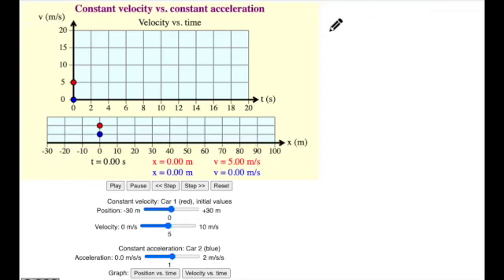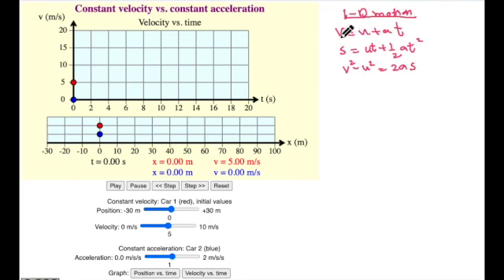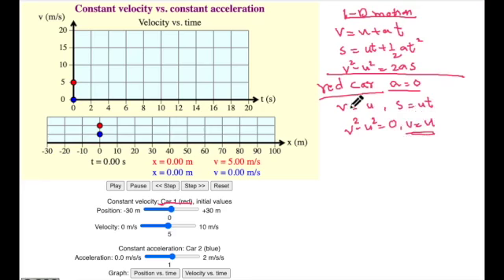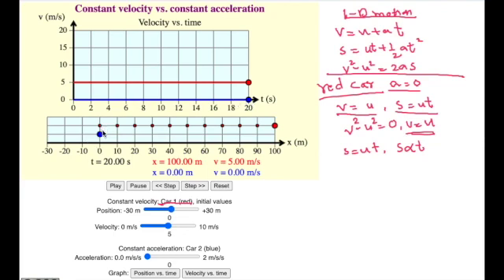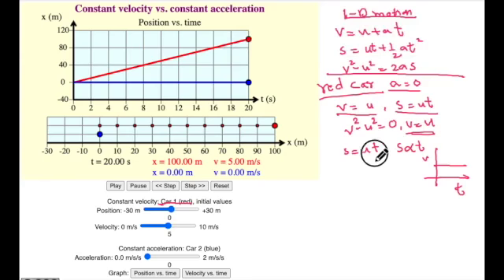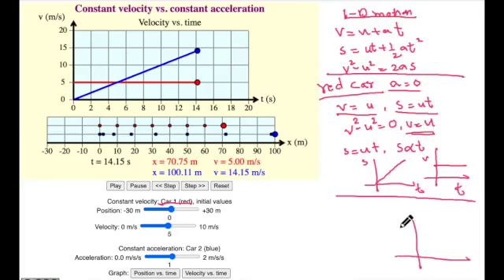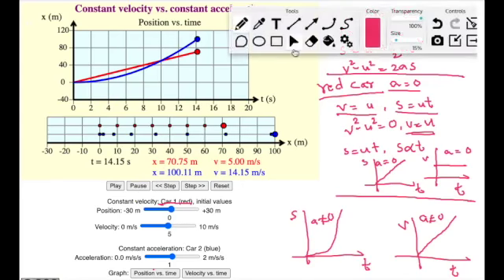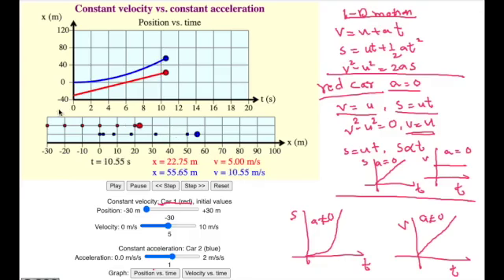Motion in Dimension Constant Velocity Vs Constant Acceleration simulation || Practical Physics